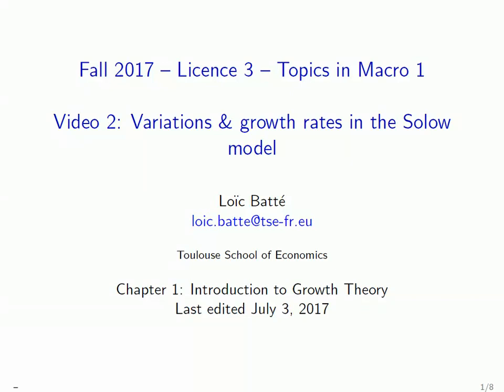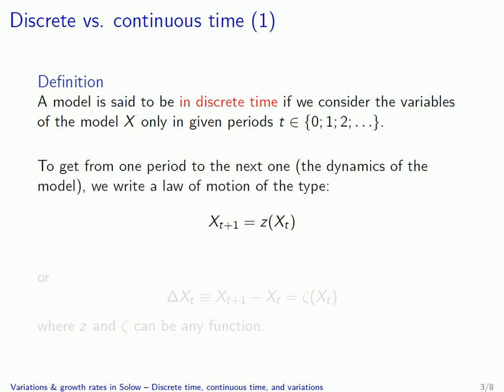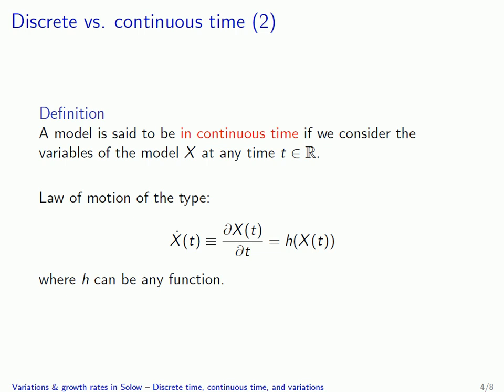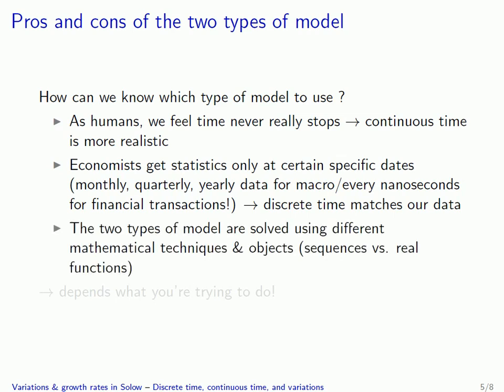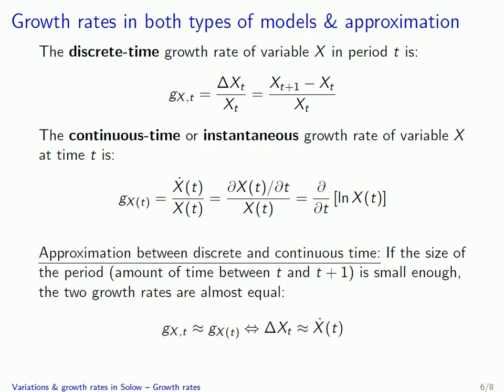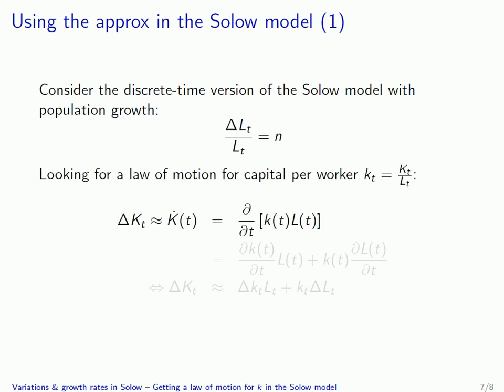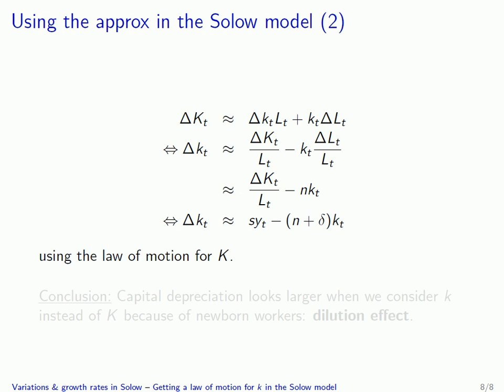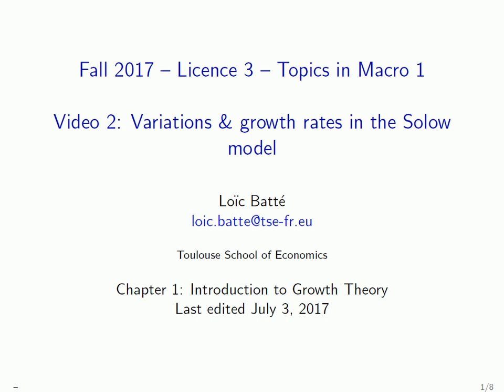chap1vid2 growth rates